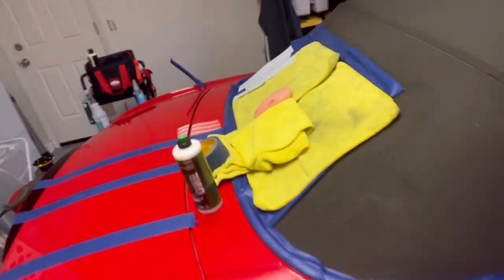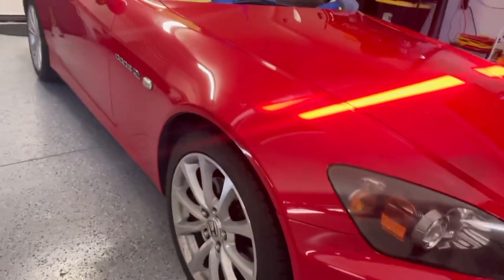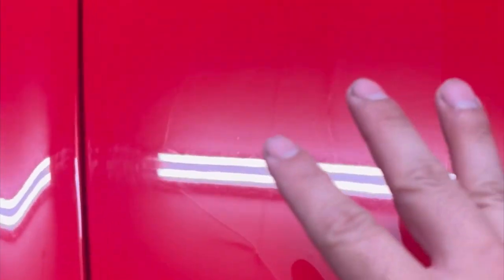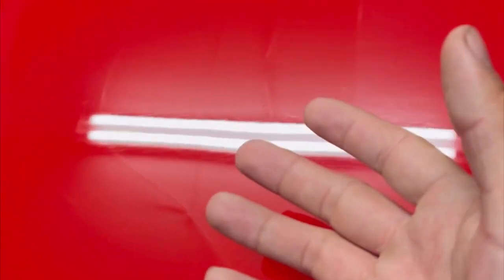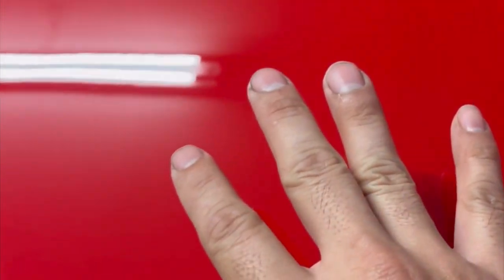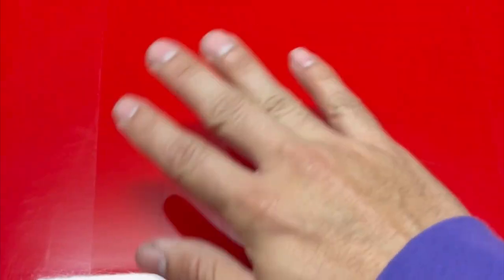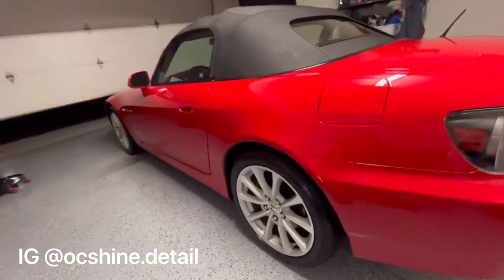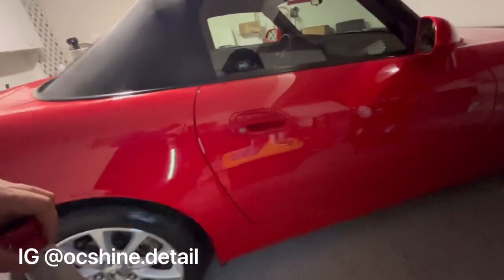Honda S2000. 1 Step Paint Correction. Used Torq10fx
Honda S2000